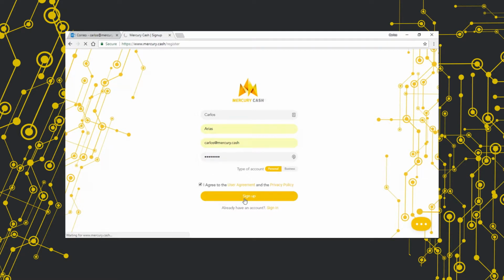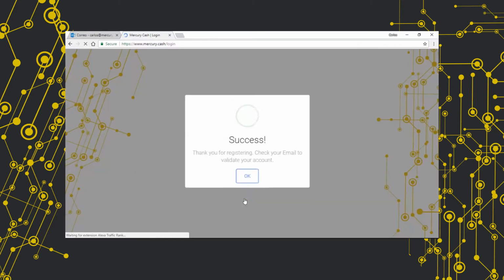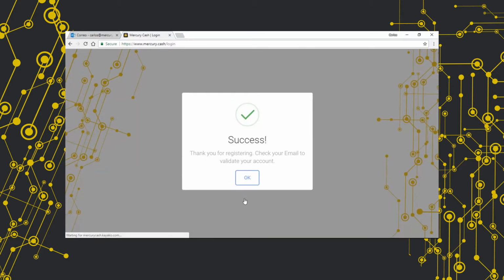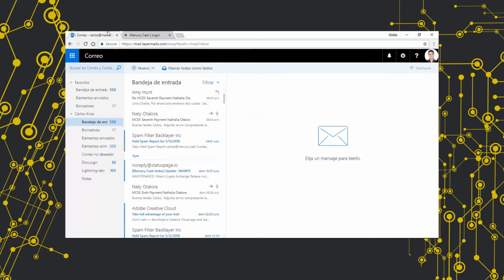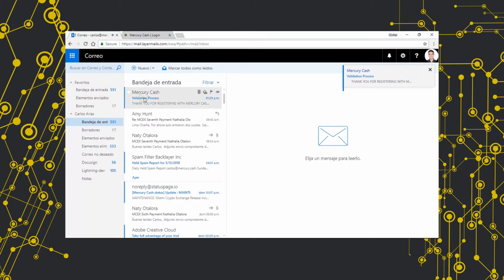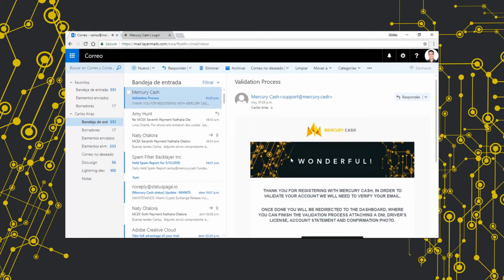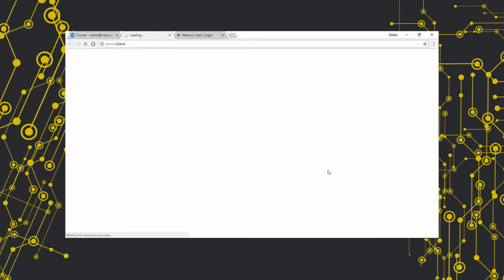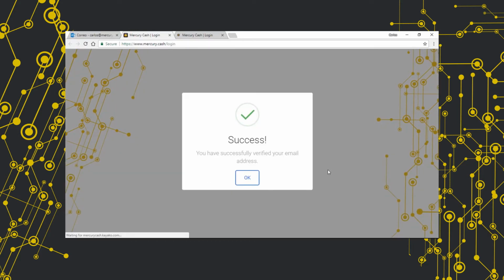How to Create an Account in Mercury Cash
This video is to show you how to create an account in Mercury Cash, so you´ll be able to buy, sell and transfer Ethereum and other Cryptocurrencies with Third parties.

If you like this video give us a like here in Youtube.